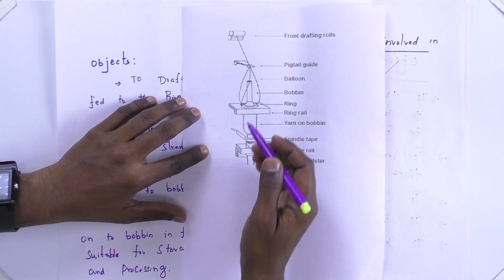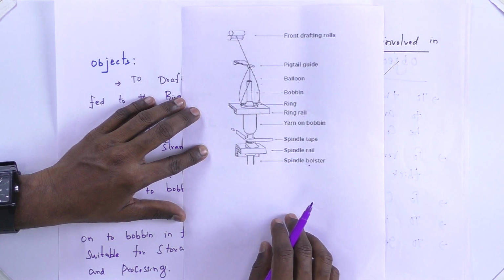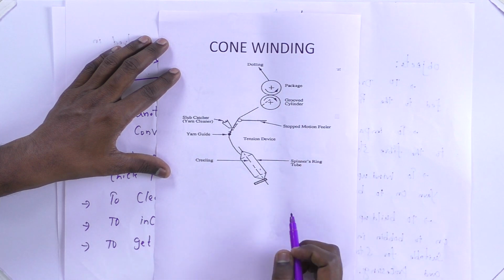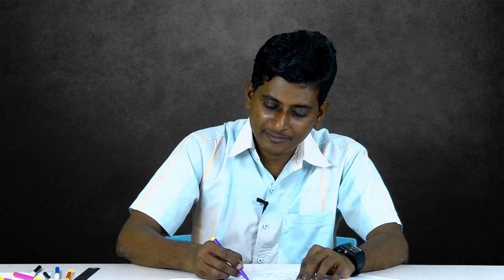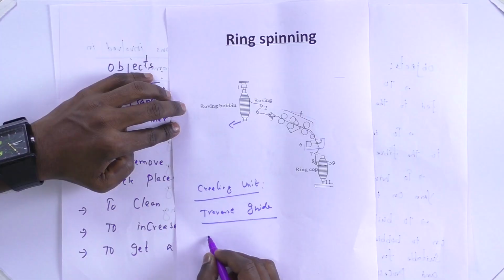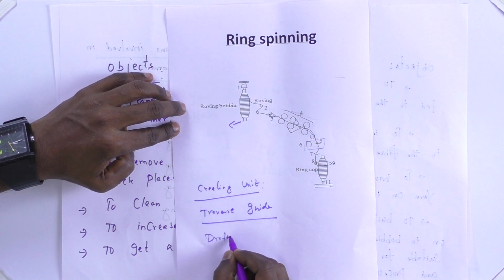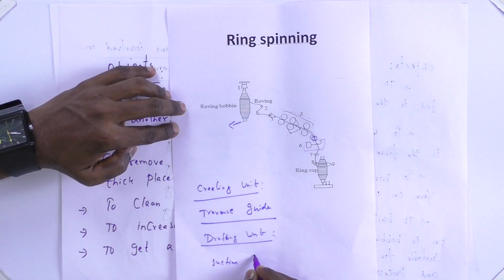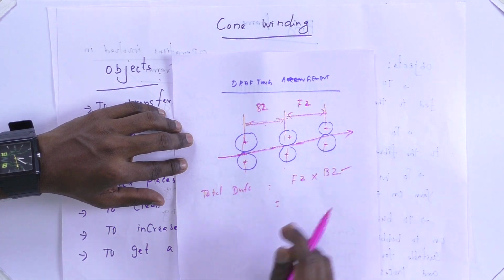Basics of Fiber Yarn & Fabric Manufacturing Unit 03 Lec 05